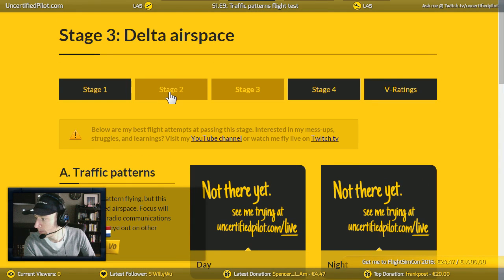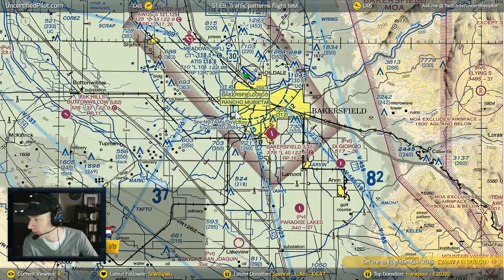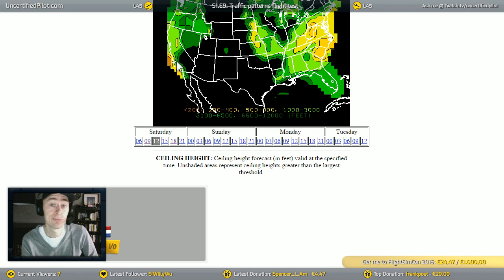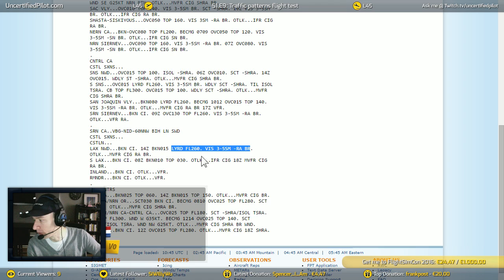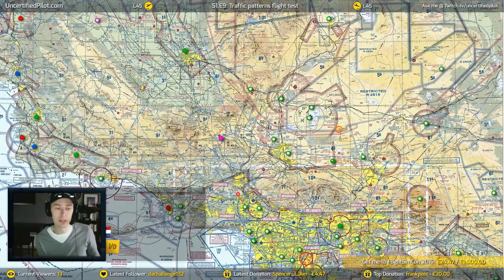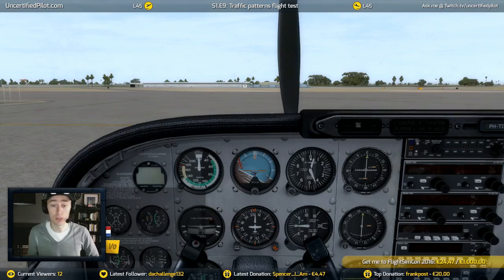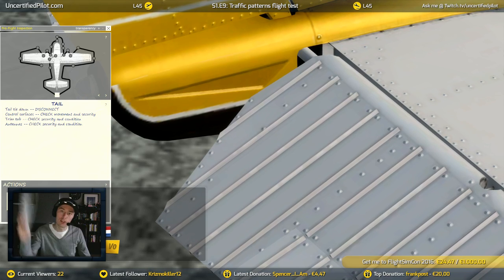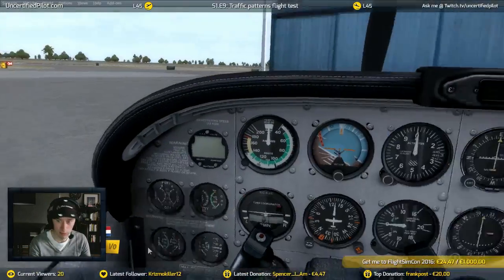✈ S1.E9: Traffic patterns flight test (CRASH!) | A2A | PilotEdge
Jump aboard next I fly and help me improve my flying!

ABOUT
✈ Hello, I'm Tim. I aspire to get as close to a real-world Instrument Rating in flight simulator as I possible can. I'm 32, live in the Netherlands and started to stream my flight training. Welcome aboard :-)

HARDWARE
✈ iMac (27-inch, Late 2013)
✈ NVIDIA GeForce GTX 780M 4096 MB
✈ 500GB SSD
✈ Saitek Cessna Pro Yoke, Rudder Pedals, TPM, Radio Panel, Trim Wheel

SOFTWARE
✈ Prepar3D v3 Professional License
✈ ORBX Global, Vector
✈ ORBX Southern California region
✈ ORBX Palm Springs
✈ A2A Simulations C182
✈ Flight1 GTN 750
✈ PilotEdge (ATC)
✈ SPAD.neXt
✈ TrackIR 5
✈ EZDOK camera
✈ XSplit Broadcaster